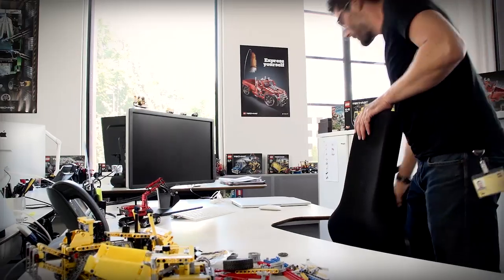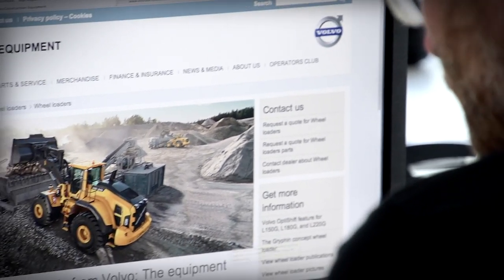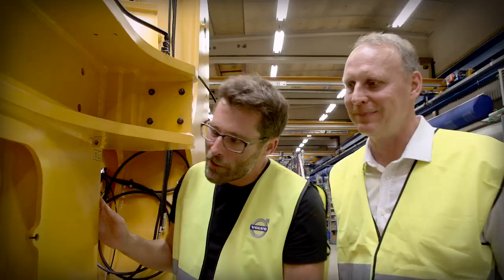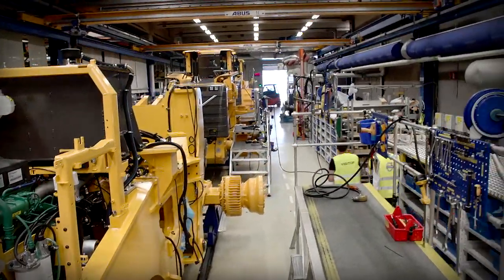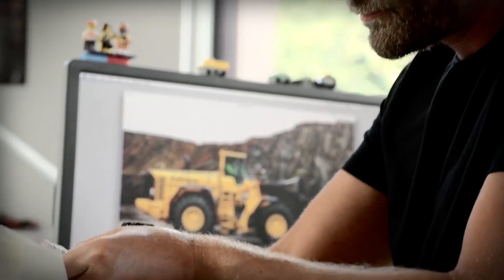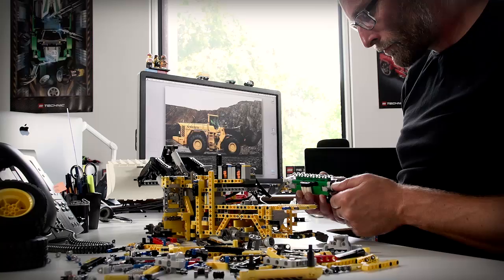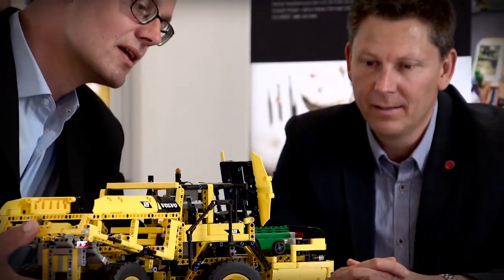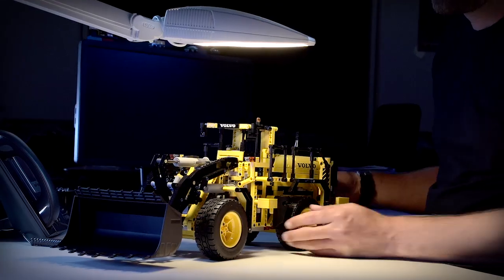Behind The Design: Lego Technic 42030 Volvo L350F Wheel Loader